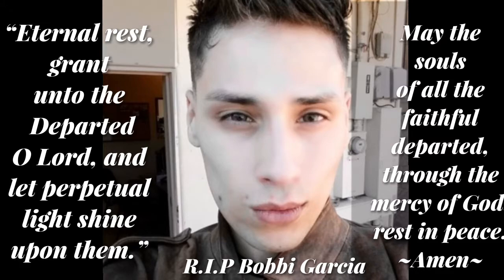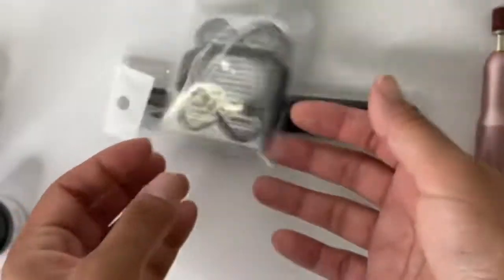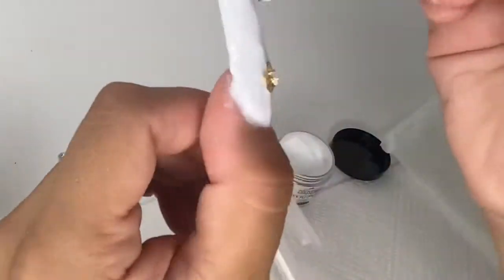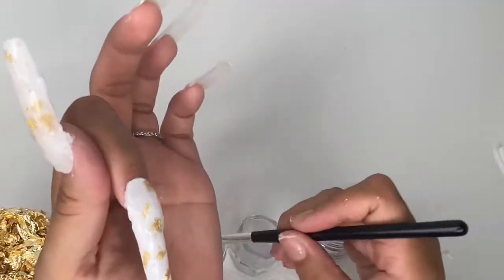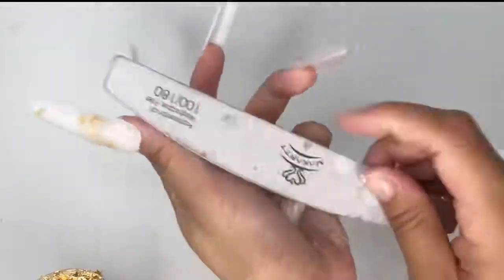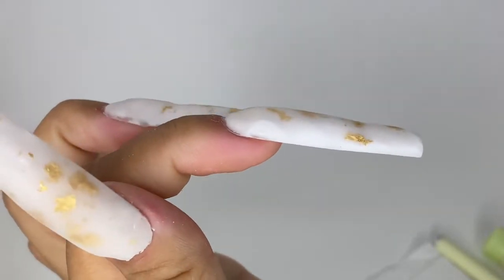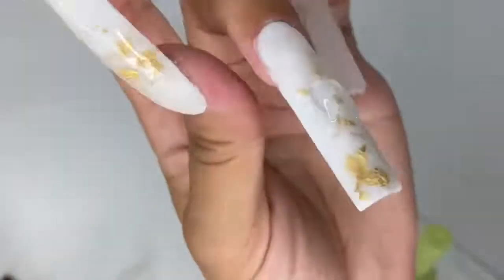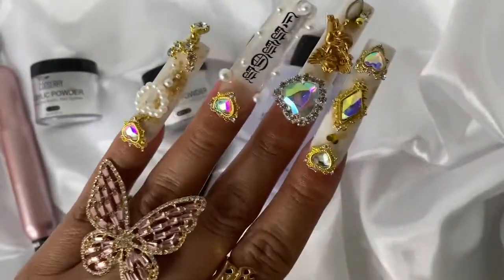Trying COORSERRY Acrylic Nail Kit with drill, for the first time on myself!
First off THANK YOU for stopping by! I dedicated this set to a friend in the nail community, he was such a kind soul & was always so sweet! So here’s to Bobbi Garcia!May your soul rest in your creators arms….
This was literally my first time trying out Acrylics on my self, so I know it was rough to watch but hey! I think the final look came out ok! What do y’all think?! All products used  are ⬇️⬇️⬇️ below:

Hi, it's fun to shop on AliExpress! Use my invite code "IN19VXLJ" to get US $18.00 in coupons. Tap to know more

•Mrs Barrios Nails I.G📸

DM THEM FOR YOUR Free kit today!👆🏼

Acrylic kit with hand drill:

Cooserry Acrylic Nail Kit with Drill - Acrylic Powder and Monomer Liquid Set with Acrylic Nail Drills for Acrylic Nails Professional Extension, Starter Nails Kit Acrylic Set for Home Art Designs

Amazon MEKK XXL SQUARE TIPS:

C Curve Nail Tips Clear Extra Long XXL Nail Tips MEKK 200PCS Long Straight Square Shape Tips for Acrylic Nail Tips Half Cover False Nail Tips Fake Nail Tips With Case,10 Sizes(Clear)

•Amazon Bling Gel 📦:

Bling gel Nail Art 8ml/One Jar of Wipe-Off...

Gold flakes:
YULIKTOR Gold Foil Flakes for Resin,3 Bottles Metallic Foil Flakes 15 Gram,Imitation Gold Foil Flakes Metallic Leaf for Nails, Painting, Crafts,Slime and Resin Jewelry Making,Gold,Silver,Copper Colors

•Makartt Website 🛍

•Hand file🛍